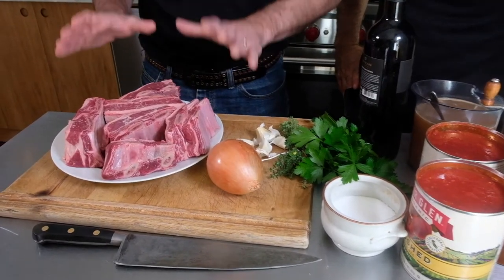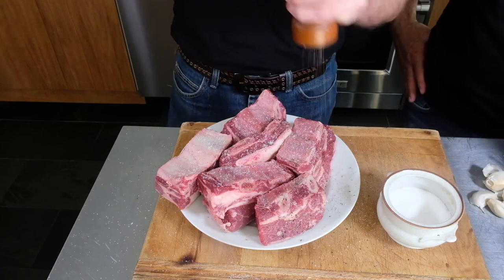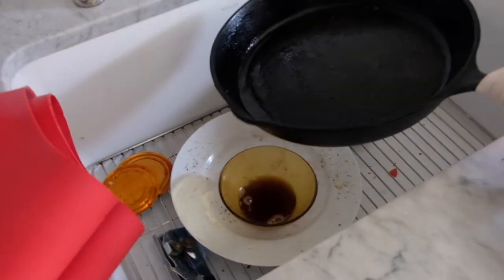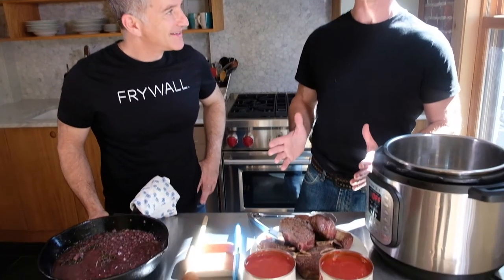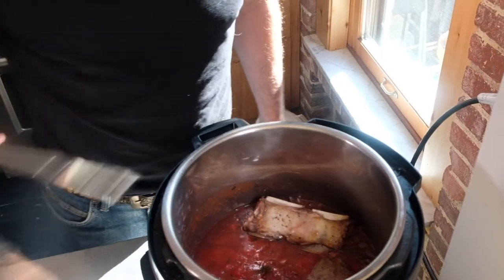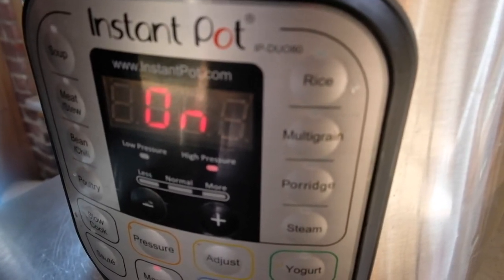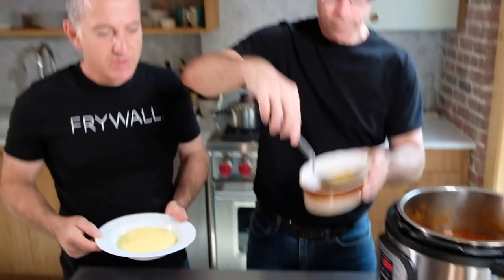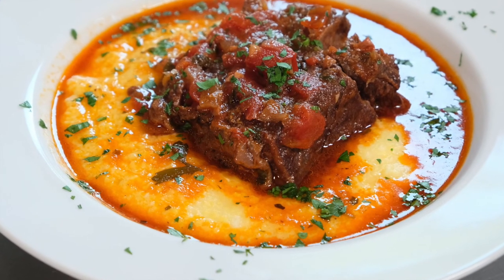Frywall Fridays: Braised Beef Short Ribs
Brandon joins Yair to make a delicious preparation of beef short ribs with polenta. Brandon browns the meat in a cast-iron skillet with the Frywall, deglazes the pan, and adds the meat and reduced liquids to the Instant Pot with crushed tomatoes.